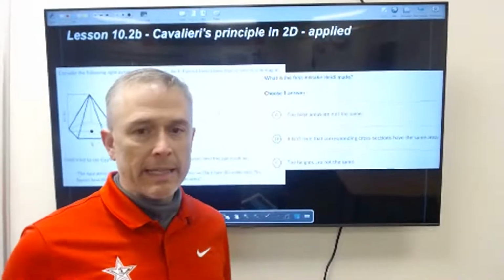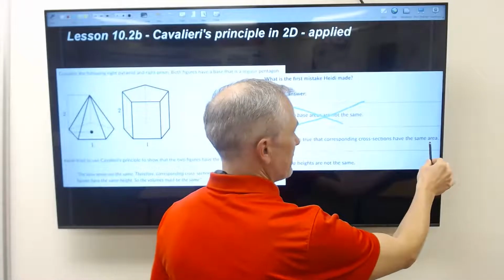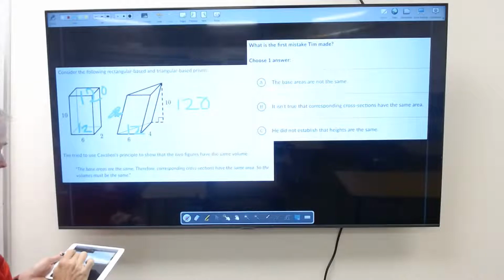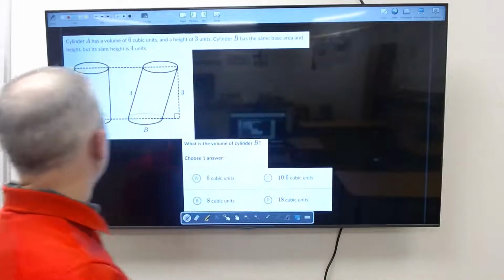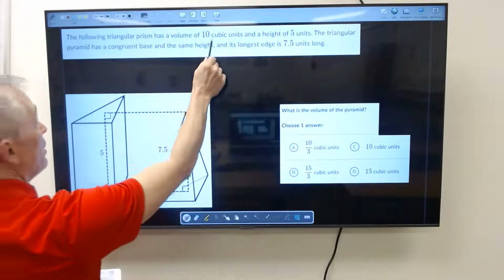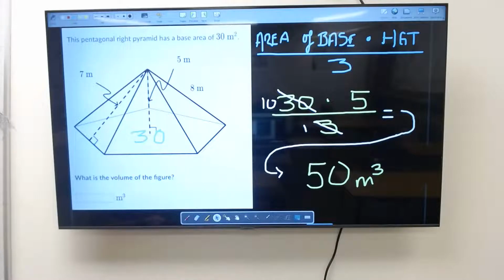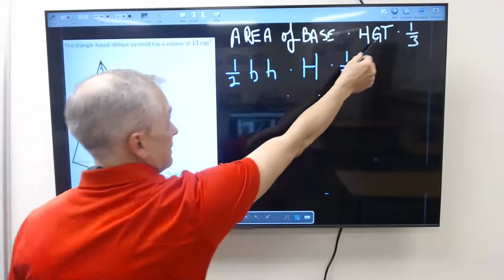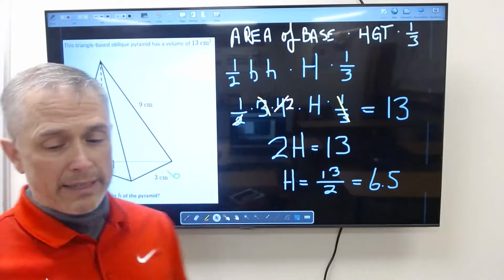Geometry Lesson 10.2b - Cavalieri's principle in 3D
In this video we apply Cavalieri's principle literally only in 3D.  We work through the volume of two figures, some prism's, cylinders, pyramids, and cones.  Fun fun!